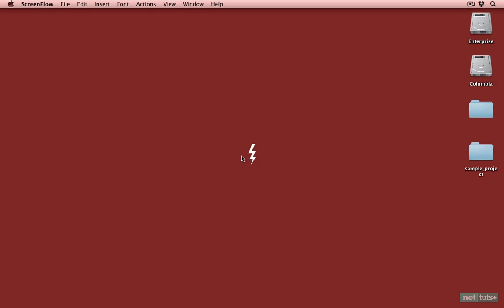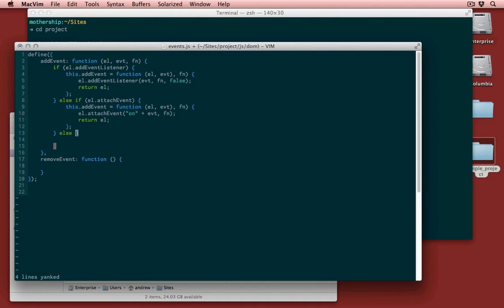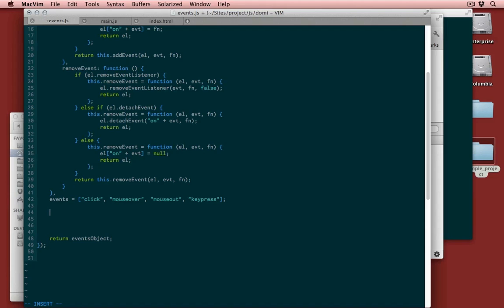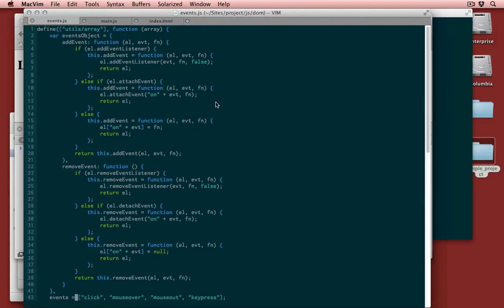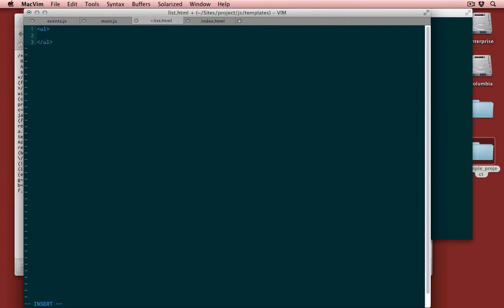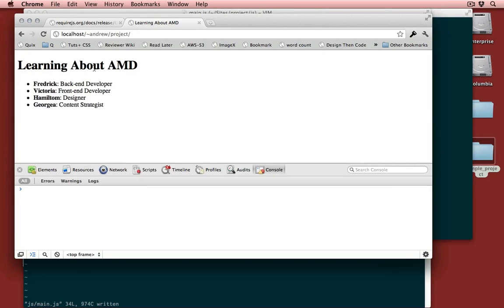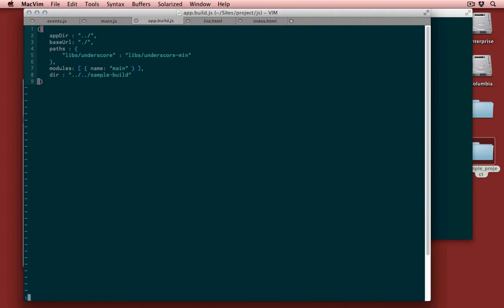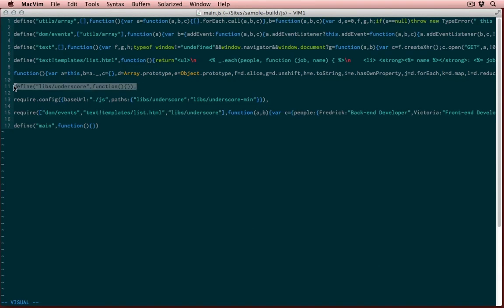Advanced Generation JavaScript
** Just knowledge sharing, Please don't report.